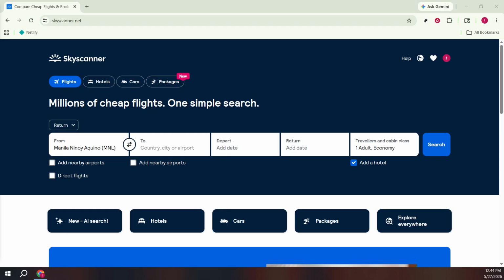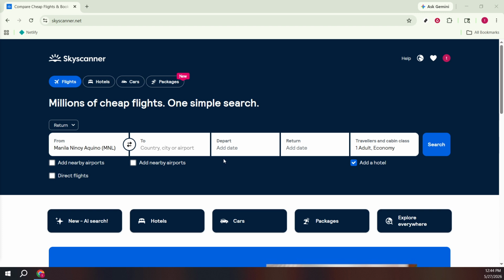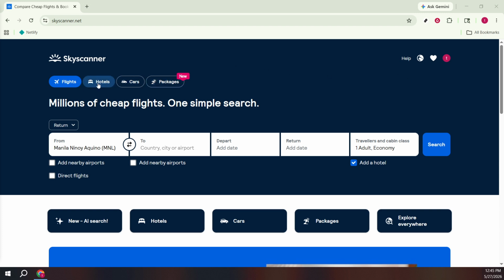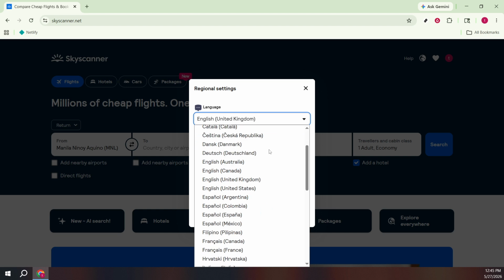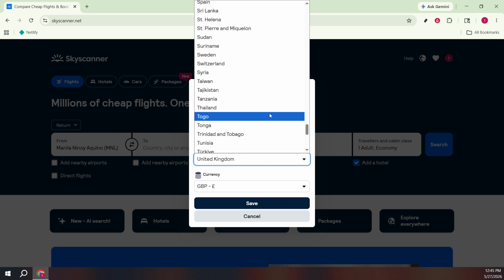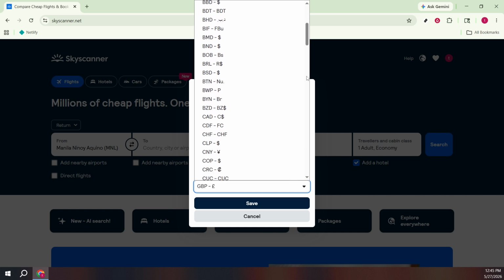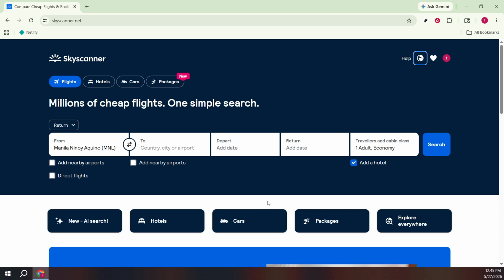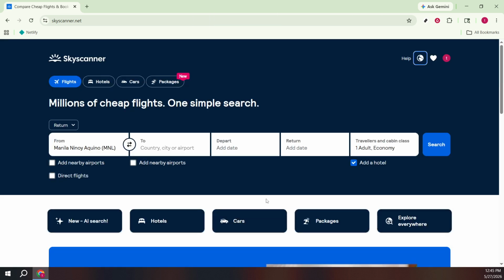How To Change Skyscanner Language [2026 Guide]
How To Change Skyscanner Language